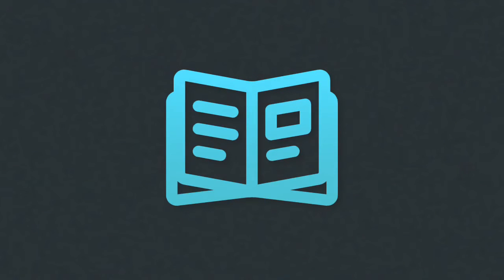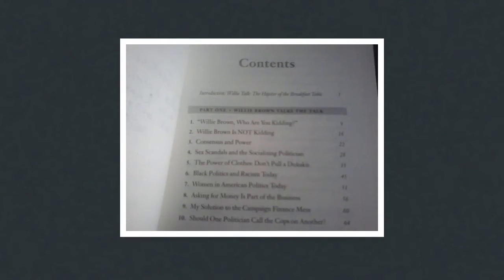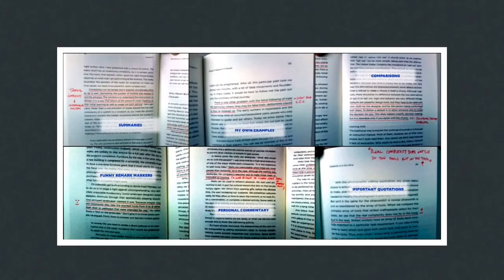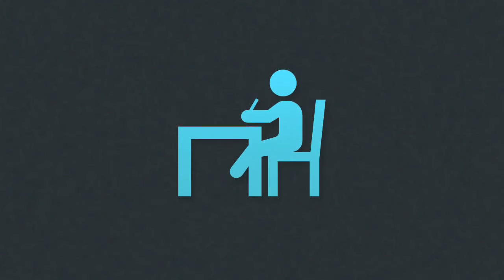How to Read a Textbook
A guide for Open University Students